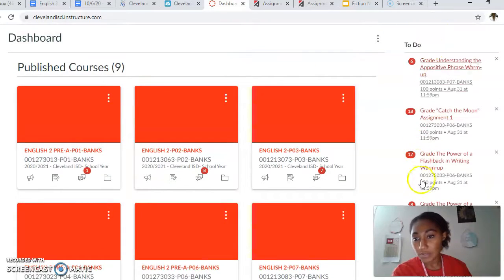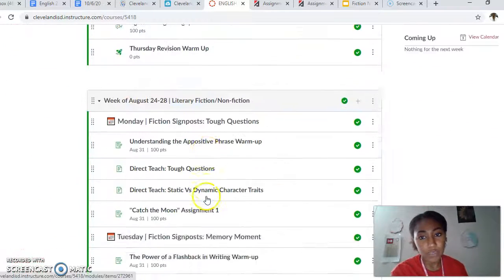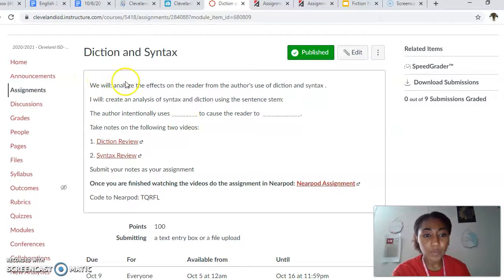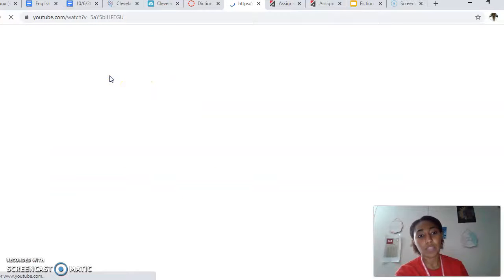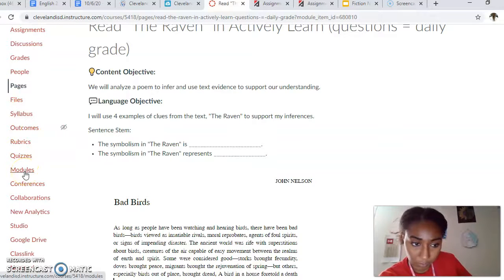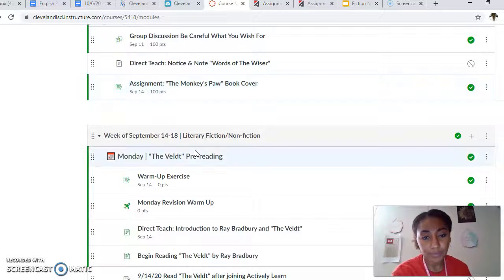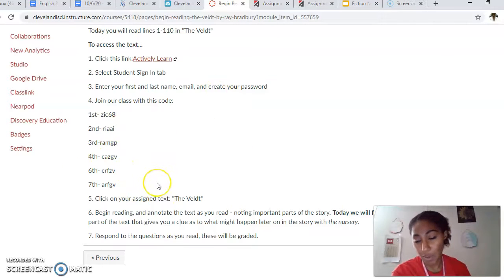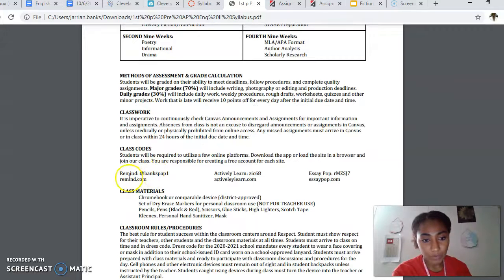Accessing Assignments In Canvas